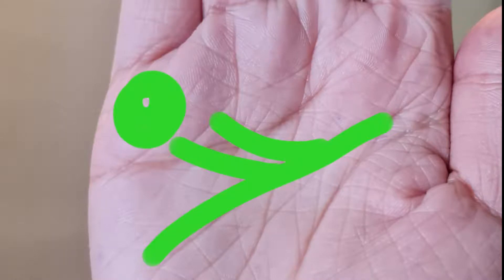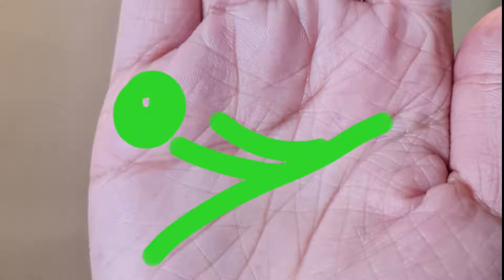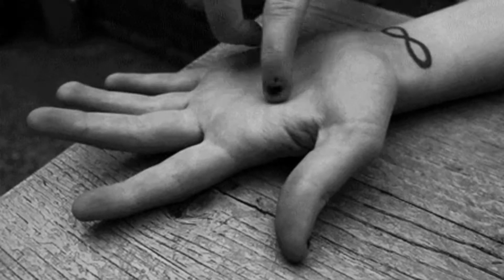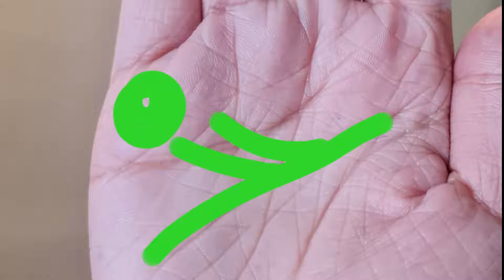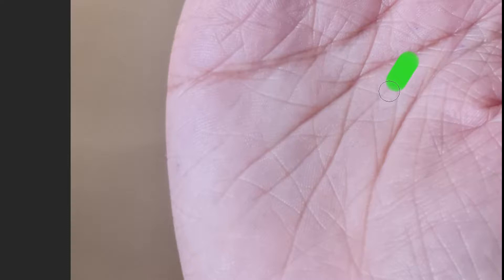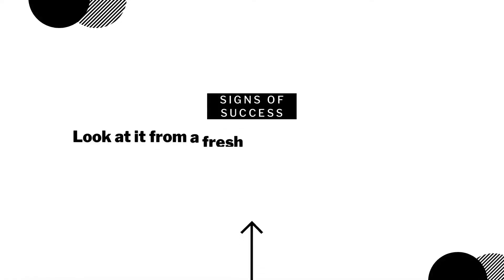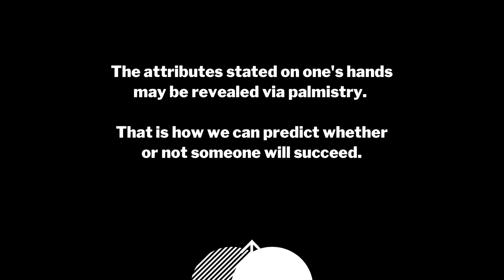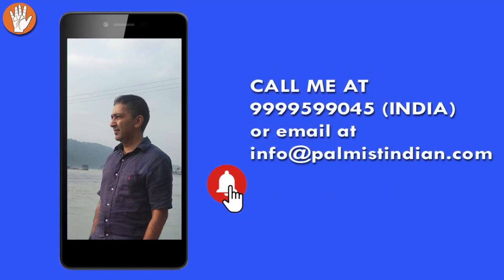The Head Line Secret to Success: Decoding the Sign in Palmistry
By Palmistry Manish  @hindipalmistrymanish

Unlocking the Mystery of the Success Sign on the Head Line in Palmistry"
"Mastering the Head Line: How to Identify the Success Sign in Palmistry"
"From Head to Hand: The Sign on the Head Line that Indicates Success in Palmistry"
"Achieving Greatness: The Power of the Success Sign on the Head Line in Palmistry" astrology palmistry by manish "Credits: Images used in this video are sourced from the internet. If I had known the original source, I would have provided specific credits.